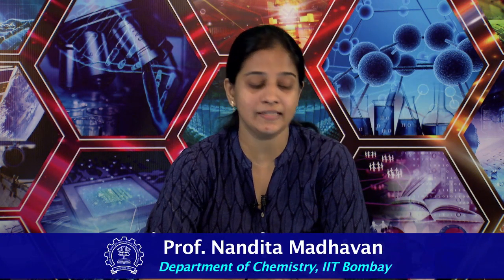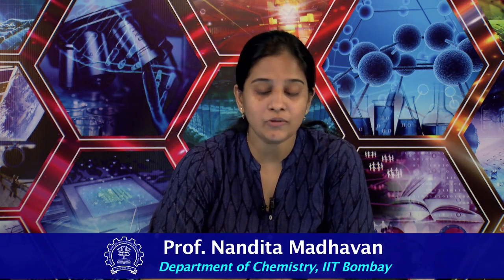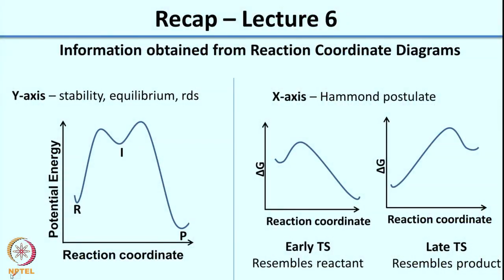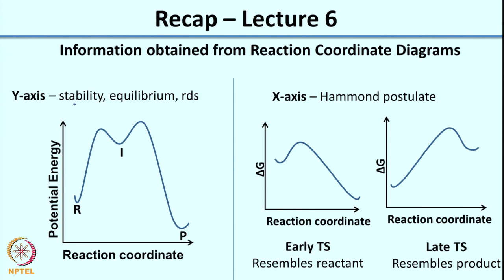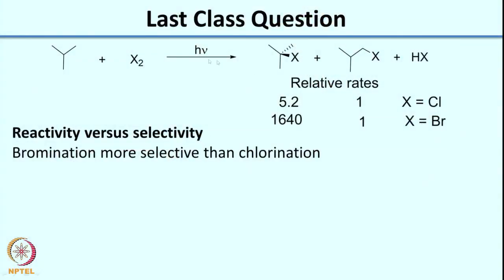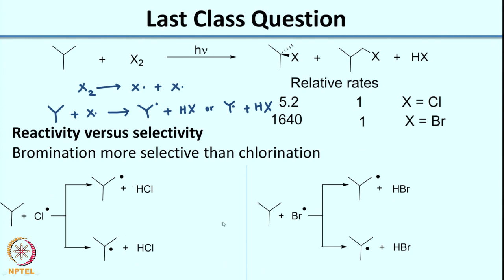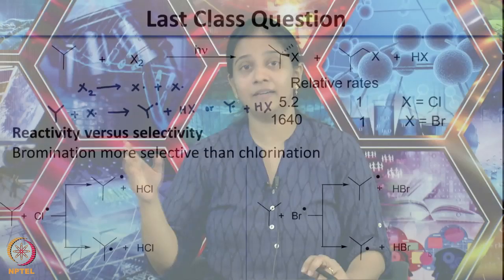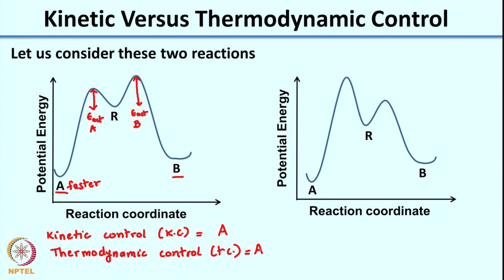Week 2-Lecture 7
Lecture 7 :  Kinetic versus Thermodynamic Control

1. The translated content of this course is available in regional languages.

2. Regional language subtitles available for this course
To watch the subtitles in regional language:
1. Click on the lecture under Course Details.
2. Play the video.
3. Now click on the Settings icon and a list of features will display
4. From that select the option Subtitles/CC.
5. Now select the Language from the available languages to read the subtitle in the regional language.